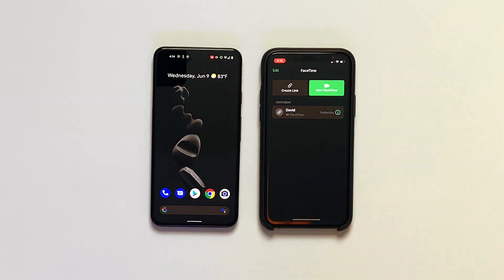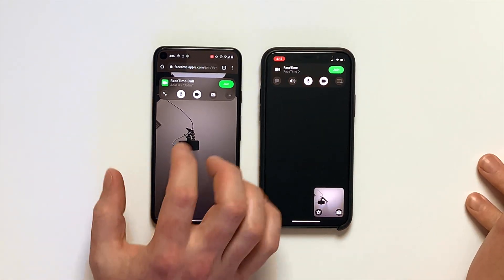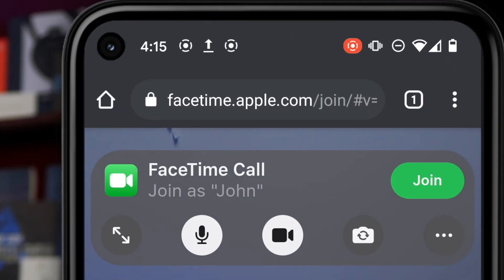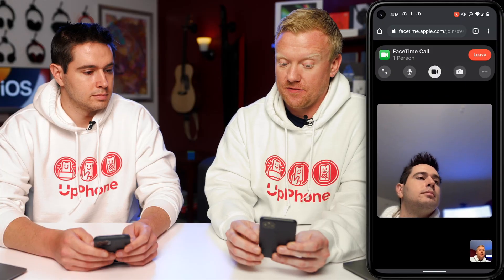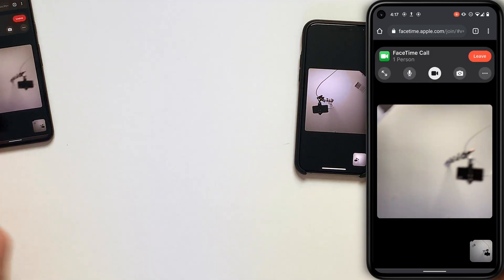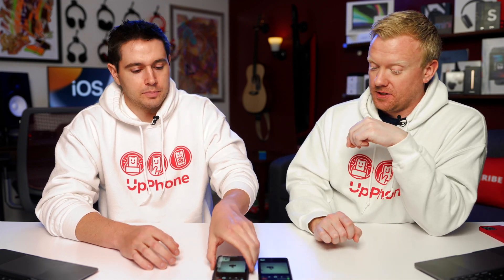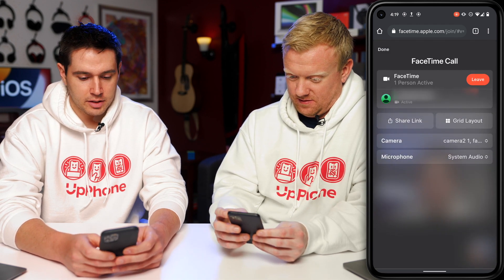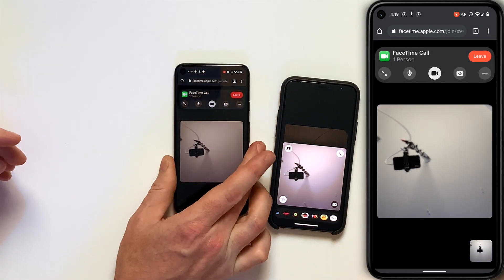How To Use FaceTime On Android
David and David show you how to use FaceTime on an Android. This is one of the many new features introduced with iOS 15, which Apple announced at its Worldwide Developers Conference.